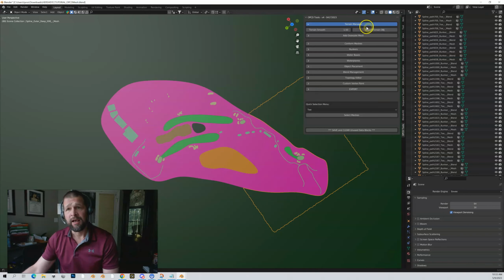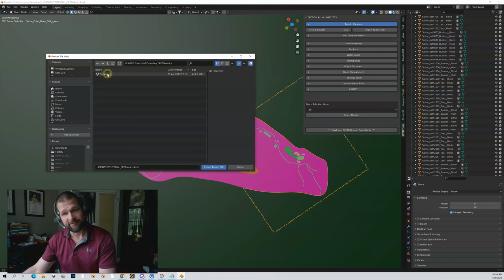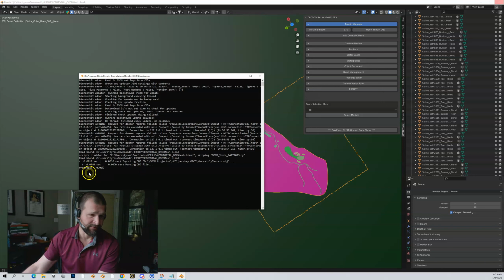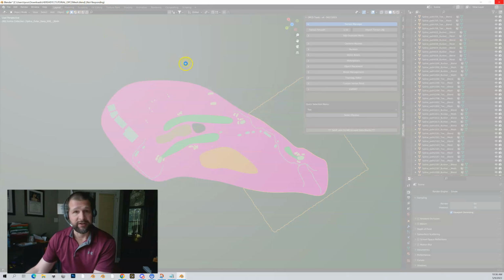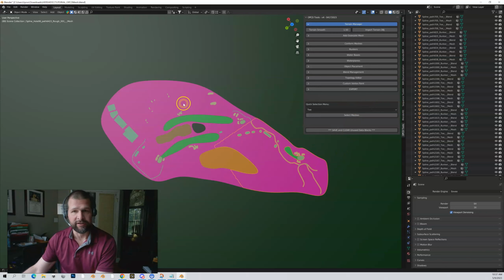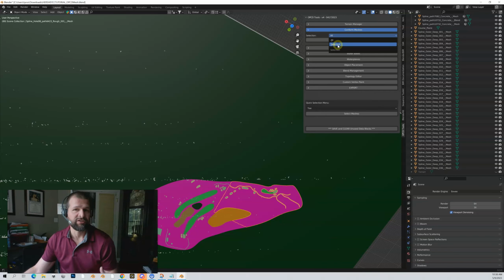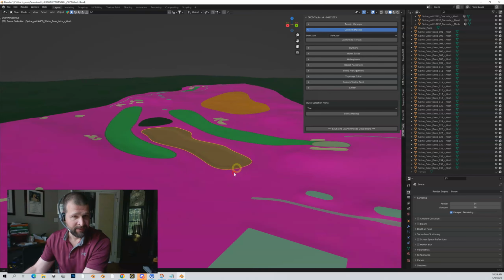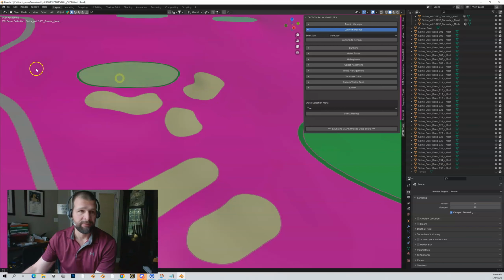Blender - Importing Your OBJ and Conforming Your Meshes (V4)